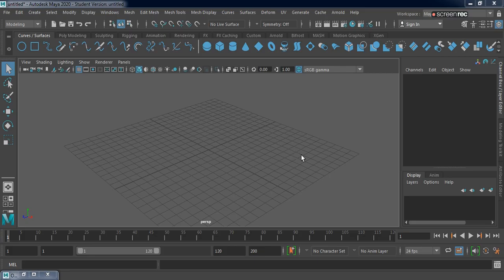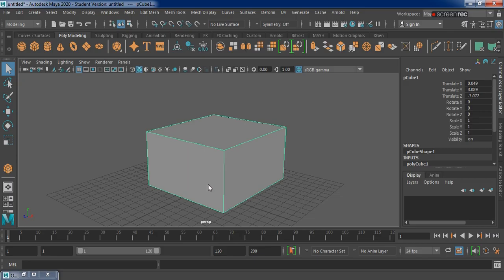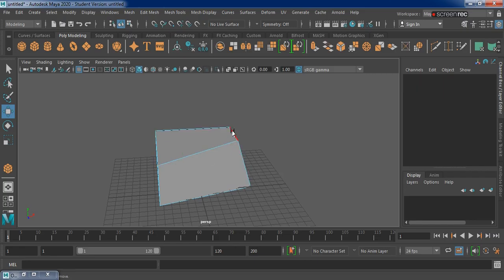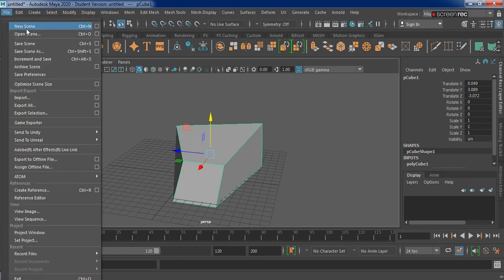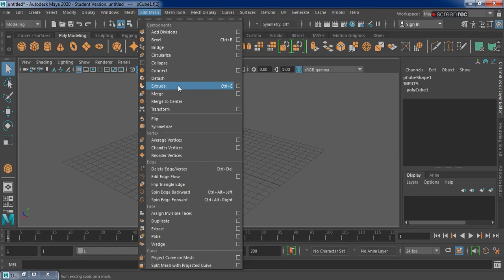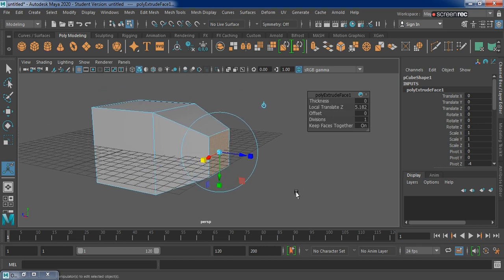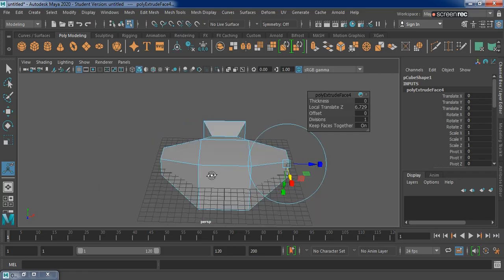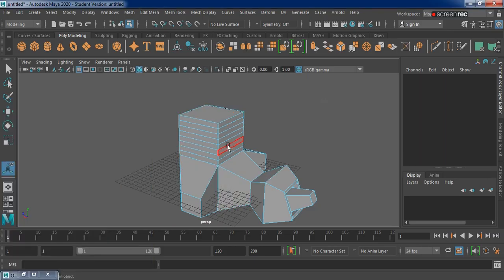How to Model a Spaceship in Maya | Beginner Polygon Extrude Tutorial Part 1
This video is  for beginners learning 3D modeling in Maya and for anyone who wants to understand the basics of polygon modeling. Whether you’re interested in game design, animation, or visual effects, this technique will help you build a strong foundation.

👉 What you’ll learn in this video:

Starting a model from a basic polygon in Maya

Using the extrude tool for shape development

Tips for creating simple 3D models

How to approach spaceship design in Maya in Part